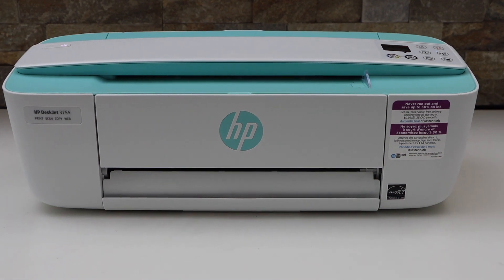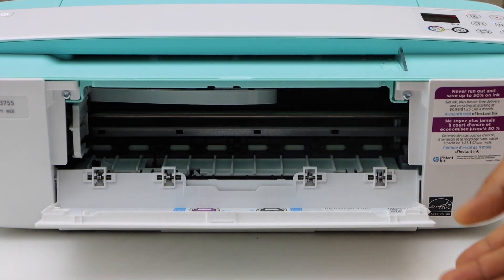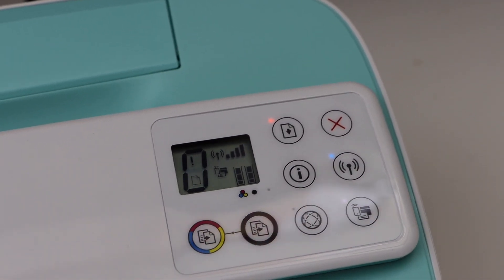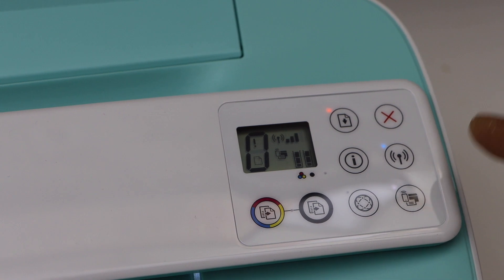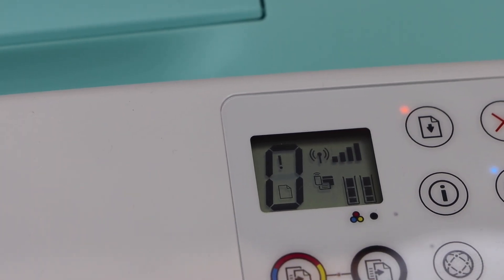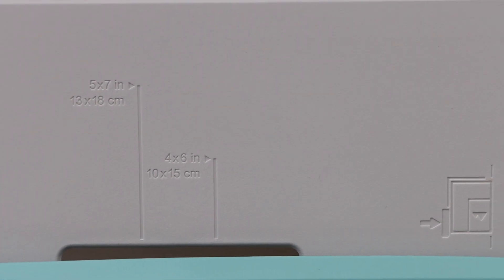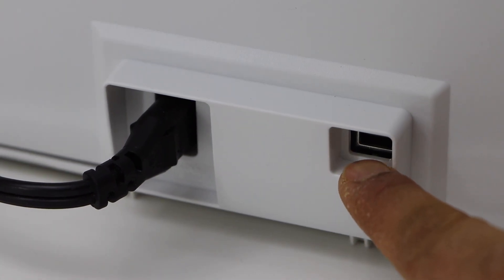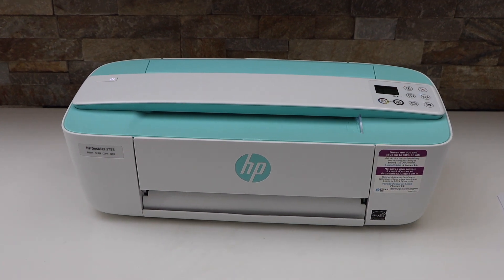HP DeskJet 3755 Printer Review.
This video reviews the HP DeskJet 3755 all-in-one inkjet wireless printer.